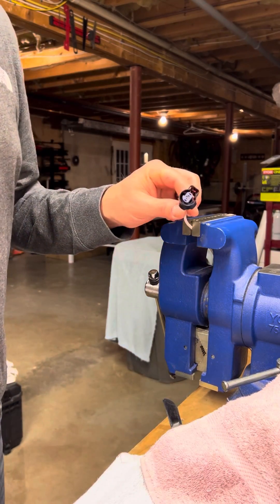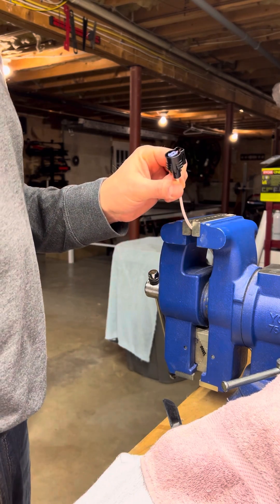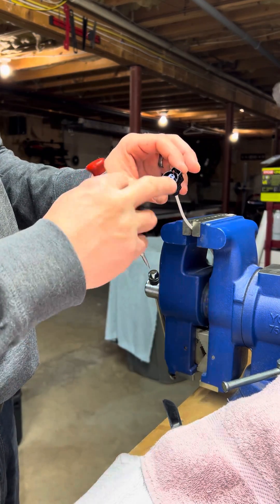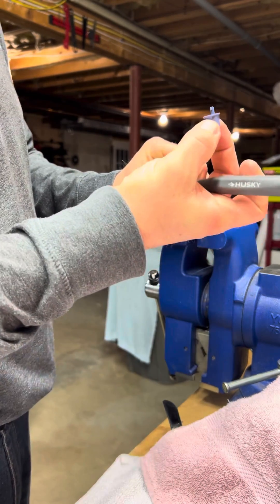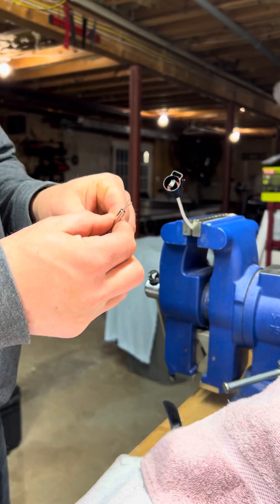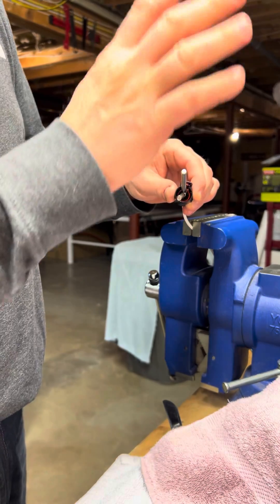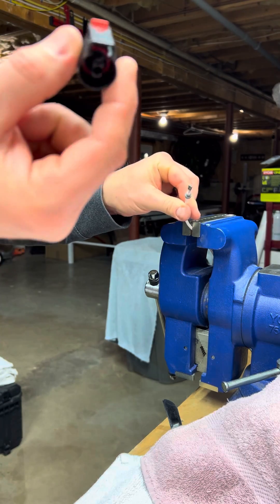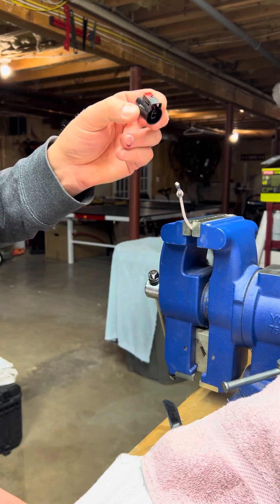GMC Sierra/Chevy Silverado broken starter signal wire connector fix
If you break the clip when removing the signal wire for your starter on 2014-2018 Sierras, Silverados, Tahoes, Yukons etc you might think you are in a world of hurt. Well these flimsy clips break often due to heat and becoming brittle. GM knows this and sells a part that is a new connector and wire “dongle”. Part number PT2974 or 19300471. That’s a relief. I guess.

I didn’t like the idea of a splice near the bottom of the vehicle plus the extra wire wouldn’t be protected from the heat from the exhaust (which is way too close to the starter in the first place). I figured maybe I could just swap out the broken clip/locking mechanism.

A little research revealed that this connector is TE part number 2098198 and they are available online for about $3.50 each. GM charges you $30 more for 8” of wire and a heat shrink butt connector, $33 each. No thanks. They are available from third parties for around $20 however.

But while you can’t remove the clip part only easily, you can disassemble this connector and use the whole thing. Do this on the truck, removing the signal wire from the broken connector and then putting a new connector on. No splicing needed. I did buy one of these kits on Amazon that I won’t return as I just want the truck fixed, but I only paid $20. I can live with that but hopefully this helps you out, saves you a few bucks, but most importantly, it is a much better repair than a butt connector splice.

Good luck! Be careful not to break the tabs on the pins. And this may work for other model years, but you'll have to determine that yourself. (Sorry for the portrait video too, but the phone stayed put this way since I didn't have a helper to hold it.)